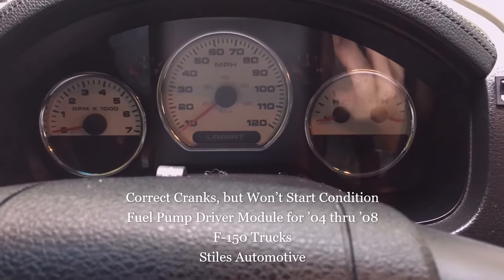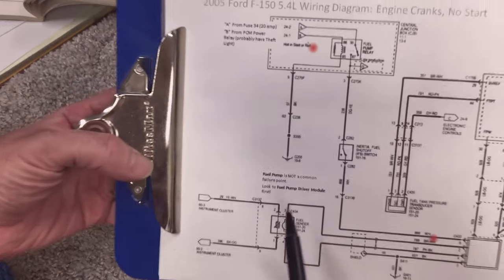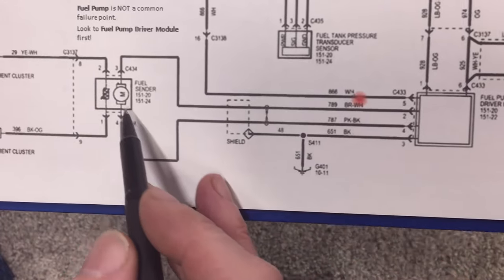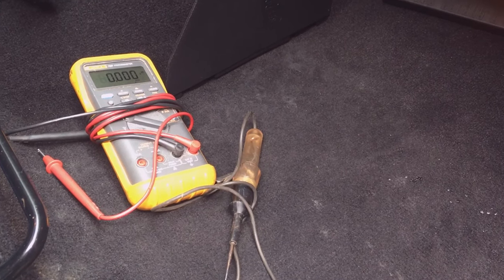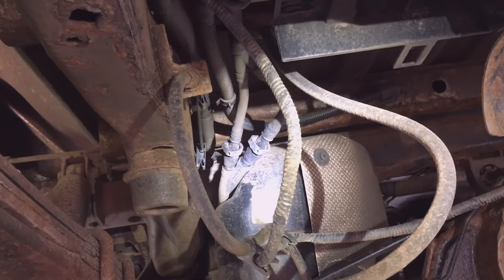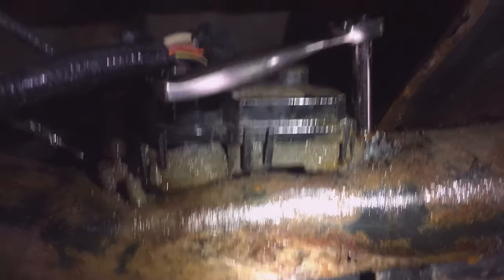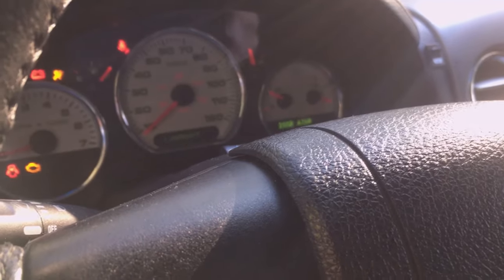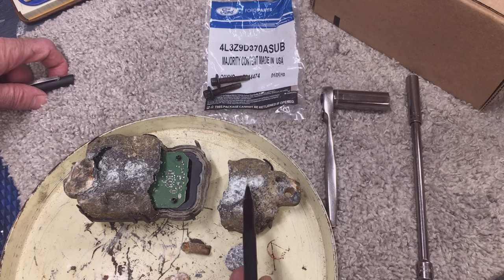Correct Cranks, but Won’t Start Condition – Fuel Pump Drive Module for ’04 thru ’08 F-150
Learn how I Troubleshoot then repair the cranks, but won’t start condition on my 2005 F-150 5.4L Truck.

The F-150 has a regulator less fuel supply with no return Fuel System, which is controlled by a module; the Fuel Pump Driver Module (FPDM).  Many F-150 trucks on the road today, especially in northern states, are running with a corroded FPDM that should be replaced as soon as possible to prevent the condition I encountered.

Recommended Tools:
Light Tester with Stainless Probe
Clamp Style Multimeter,400 Amp AC/DC
Clamp Meter, Fluke, 400A AC/DC TRUE RMS (Best)
Multimeter , Fluke
Electrical Multimeter Test Leads Set

Consumables:
FPDM only install the Ford Part, I’ve looked at the others Dorman, Spectre, etc and would only install the Ford
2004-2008 Ford F-150 Fuel Pump Drive Control Assembly GENUINE OEM NEW
PCM Relay (this is the PCM, Fog Lamp, Trailer Park Lamps) all located at the fuse box in kick panel)
120 Pieces - EPAuto Assorted Car Truck Mini Blade Fuse Set
Dielectric Tune-up Grease, Permatex 22058
Antiseize, Nickle, Best Value
Gloves,
- For Work Reusable
- For Work: Nitrile, Black, 9 mil
- For Clean-Up: Nitrile, 5 mil

Front Dome Map Light Assembly Modification for more light on the floor of 2005 Ford F-150 (’04 thru ’08 Ford F-150 Trucks)